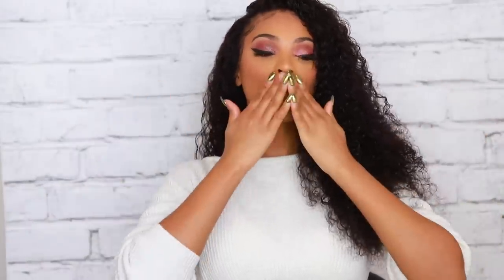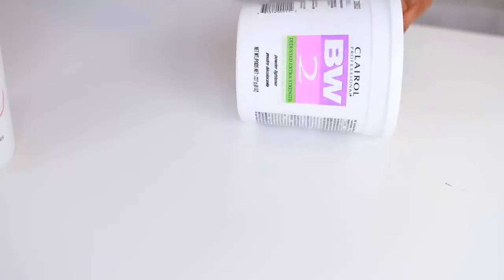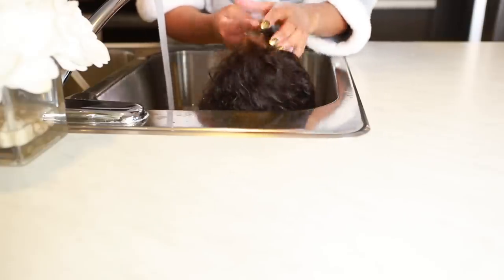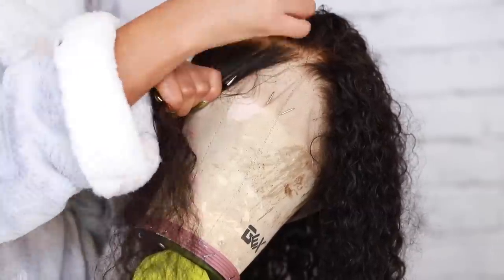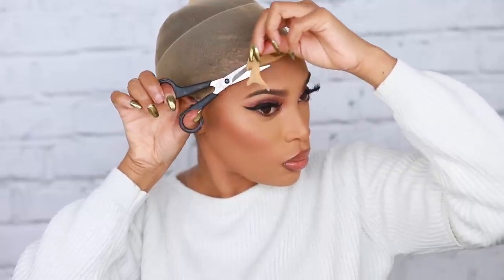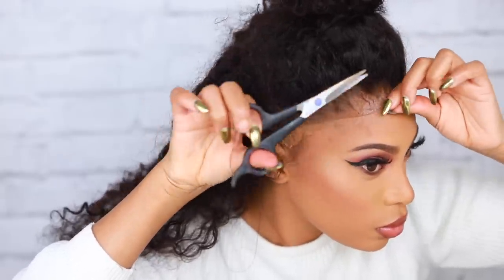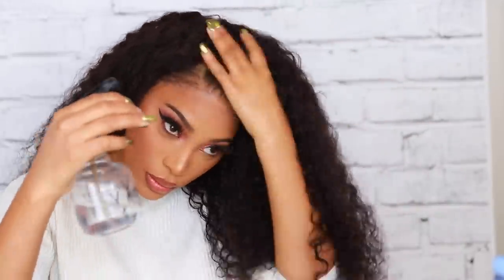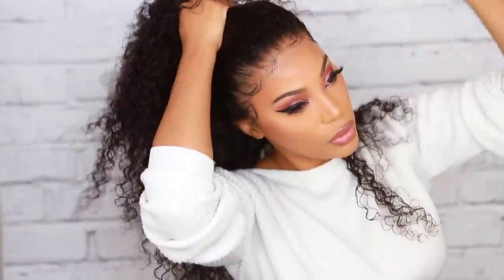WIG FOR BEGINNERS | HOW TO WIG APPLICATION TUTORIAL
Hair product : BRITTANY – LONG CURLY FULL LACE WIG - MFC006
-Cap Construction - 6" Deep Partline Glueless Lace Cap

PRODUCTS USED
GOT 2 B Freeze Spray
Ghost Bond Lace Glue
Got 2 B Hair gel
Clarilol BW2
Salon Care Creme developer 40
Music NCS